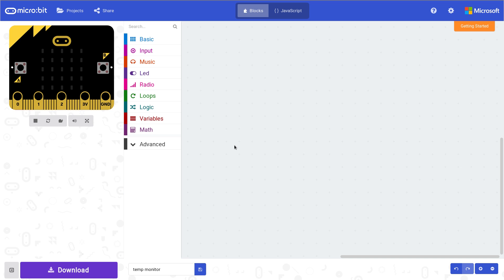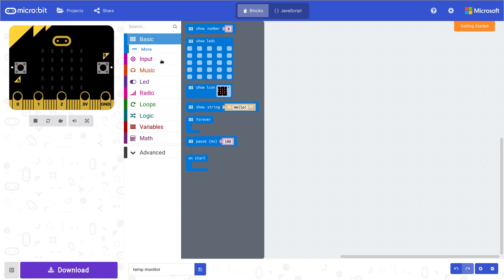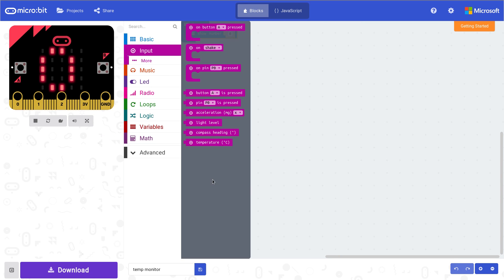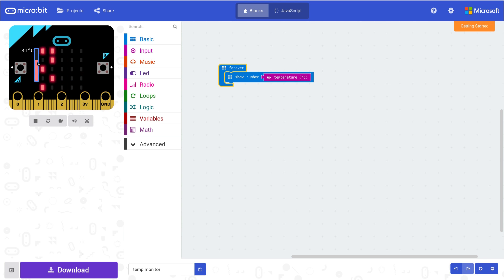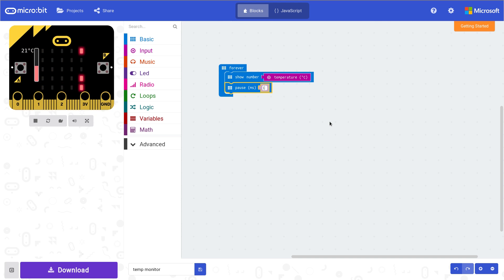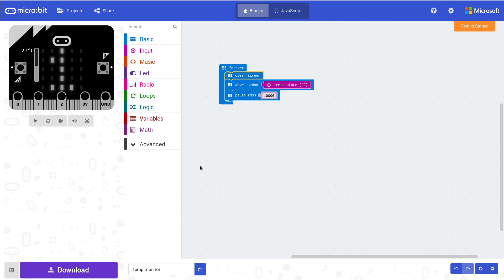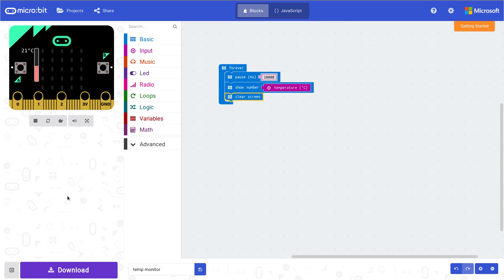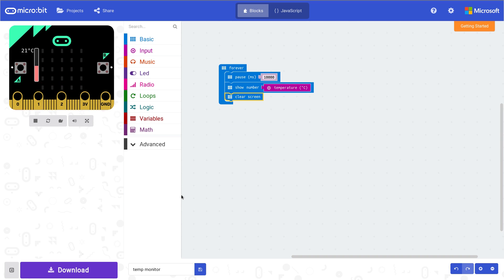BBC Micro Bit Pt 7..A Simple Temperature Sensor...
Now here with pt7 of our BBC micro bit series we make a simple temperature sensor, but please note that the onboard sensor can be a lot to be desired so if you want to make a more accurate sensor you will need to buy a external one, but for just a quick and fun project this is great and young kids will love it and not stop looking at it. nice
Before i forget, without an external sensor the temp sensor on the microbit will only give the temp of the die. nuff said..